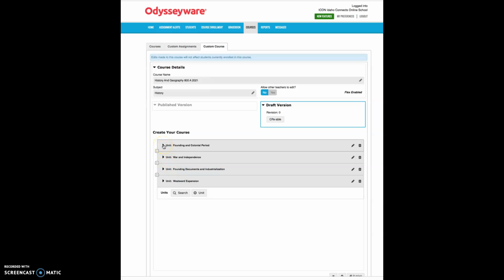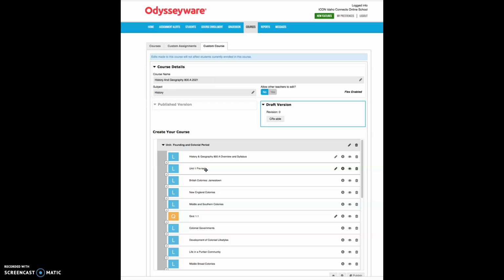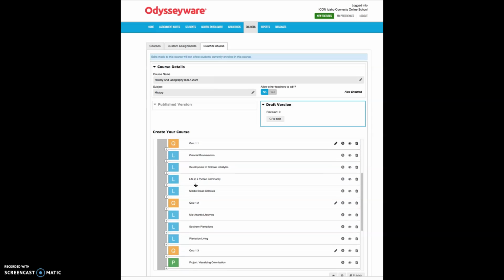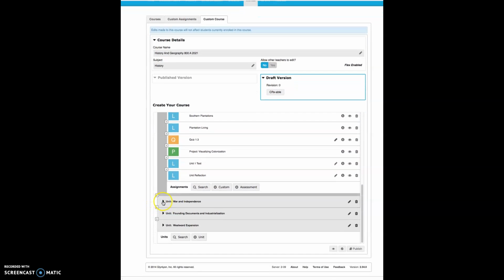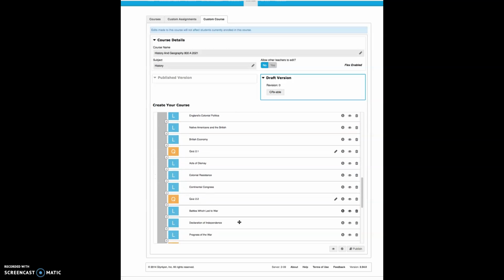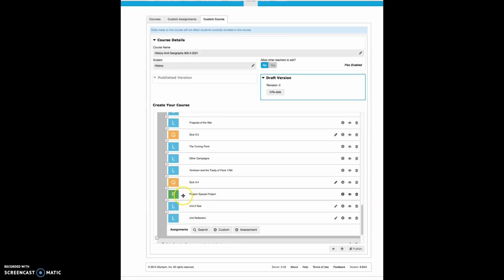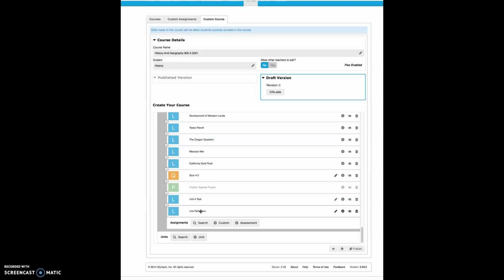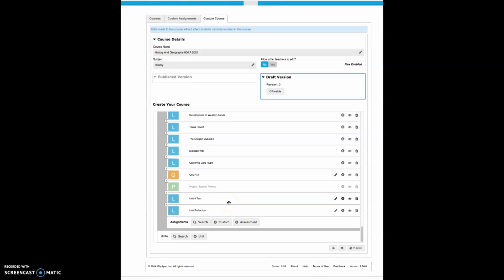Overview of Course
Overview of History 800A 2021 Course